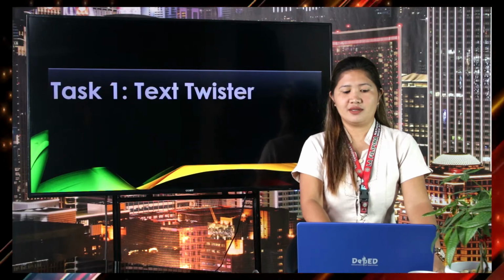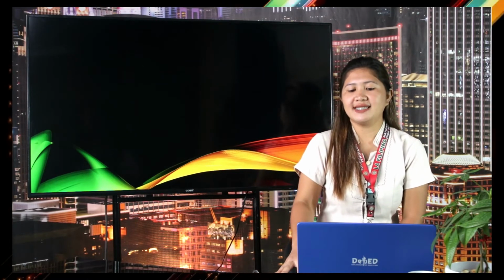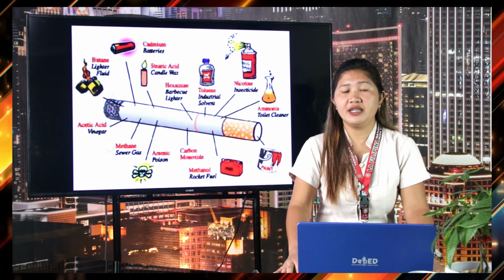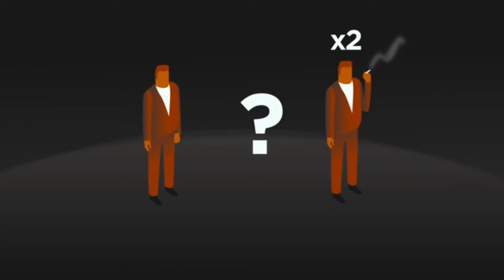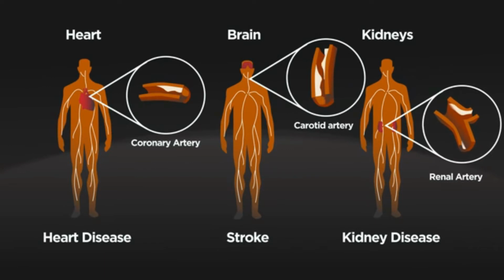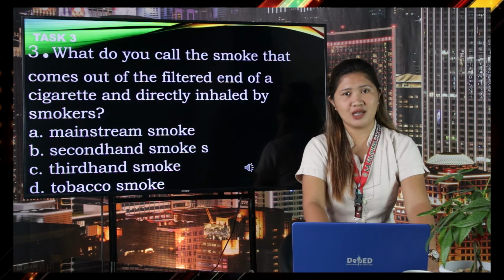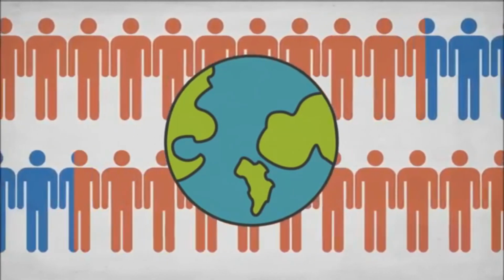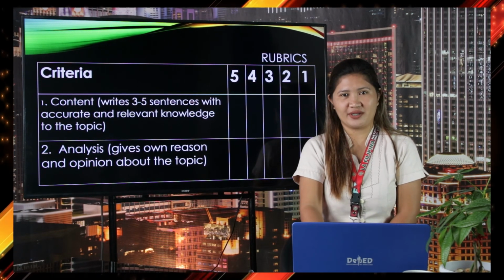Salida TeleRadyo - Health 8 - Dangers of Cigarette Smoking